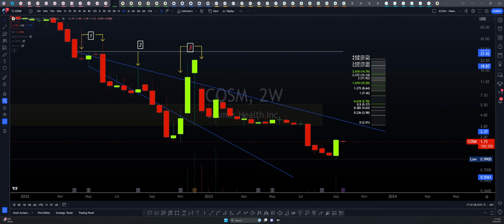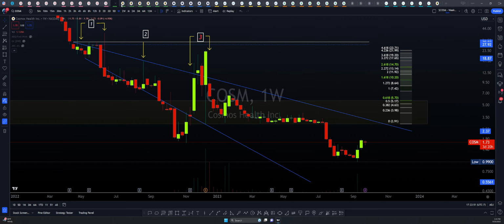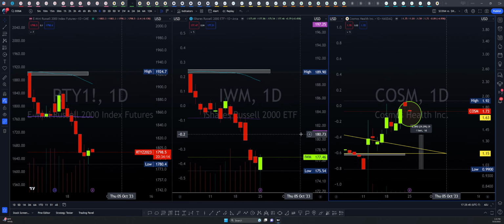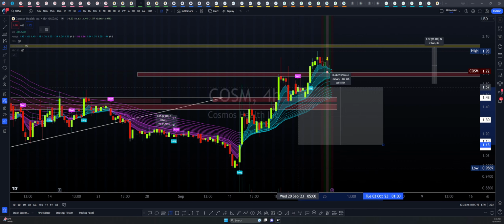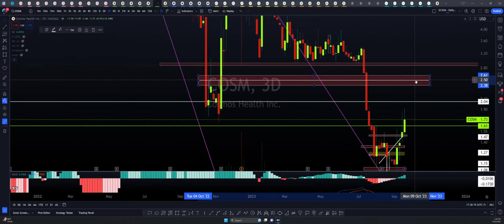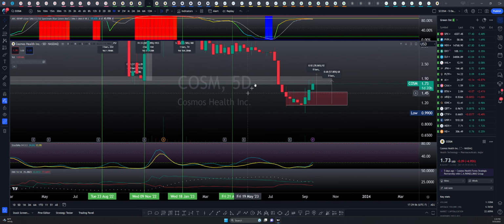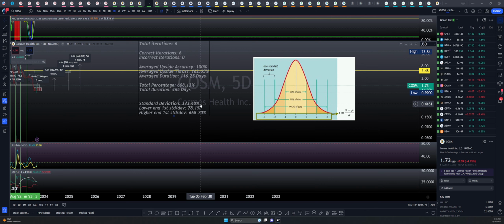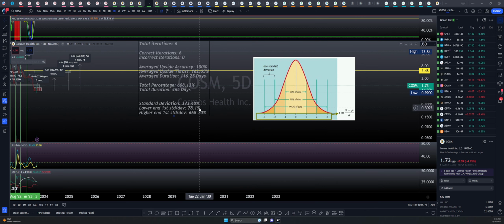$COSM Bi Weekly Bulls!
- ARCa.

Arca's Educational Recommendations: